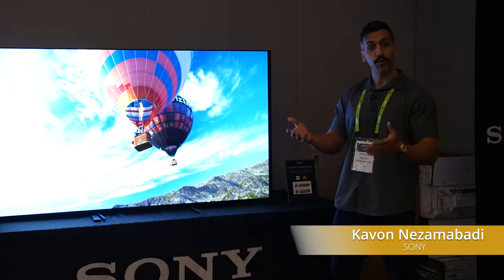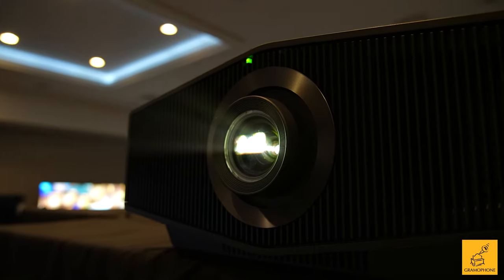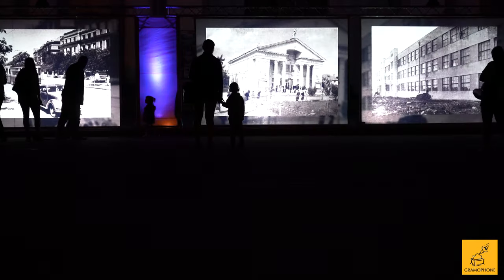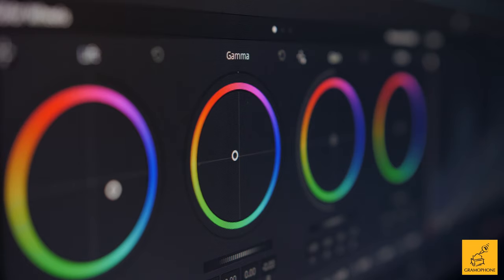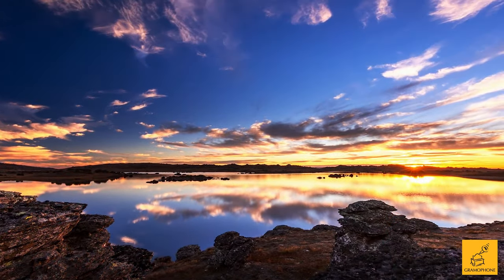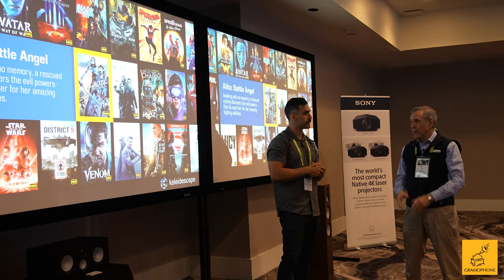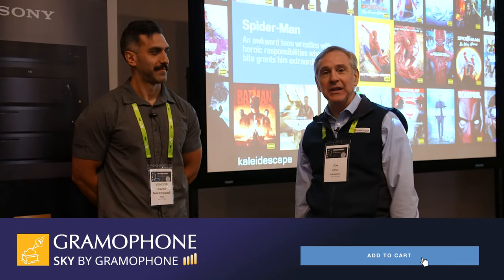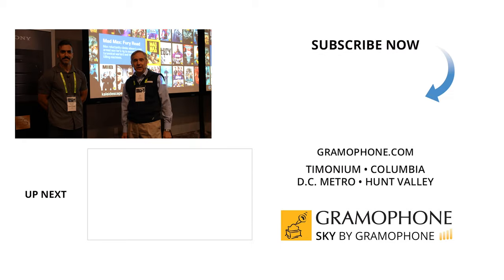Sony VPL-XW6000ES | 4K HDR Laser HT Projector Review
4K HDR Laser Home Theater Projector with Native 4K SXRD Panel
Up to 2,500 lumens of brightness, generated by a long-lasting laser light source, for vibrant images even on a large screen.
All-new Native 4K SXRD panel provides full 4K resolution with 3,840 x 2,160
Flagship-level X1™ Ultimate for projector brings you the best of Sony’s image processing

Timestamps
00:00 - Intro
0:20 - Features
1:11 - Color Volume Processing
1:32 - Outro